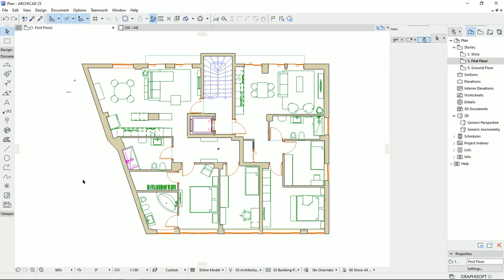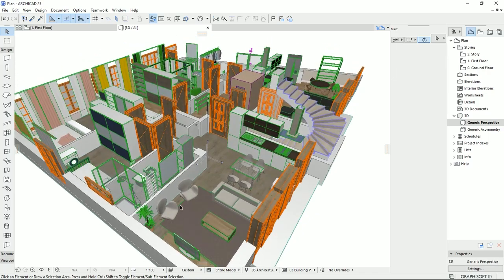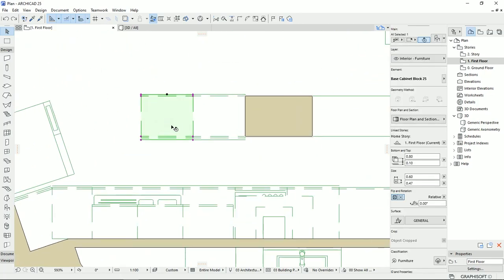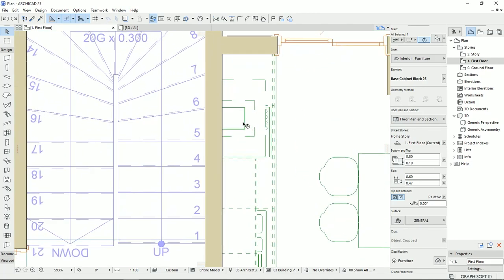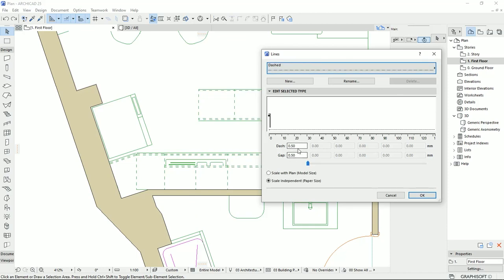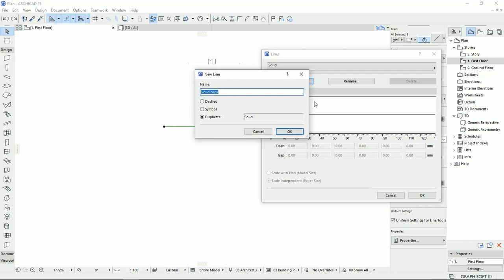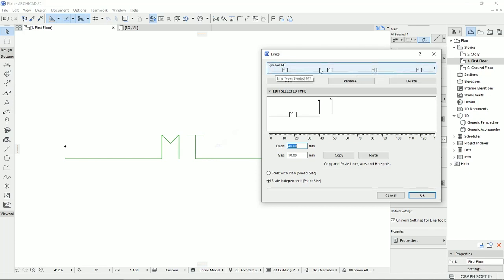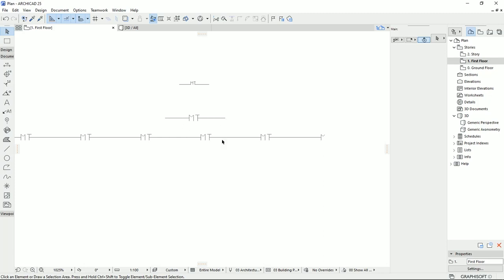Archicad - How to design line types [and modify the Archicad line types]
In this video, I explained how you can create new line types in Archicad and how you can modify the existing default line types in Archicad.

0:00 Intro
2:44 element attributes - Lines
3:10 how to modify lines in Archicad's library
6:39 how to create a new line type
11:21 how to change the scale of a line type
12:40 Outro